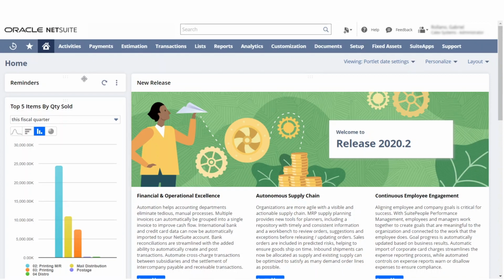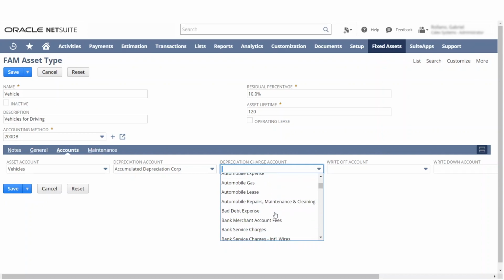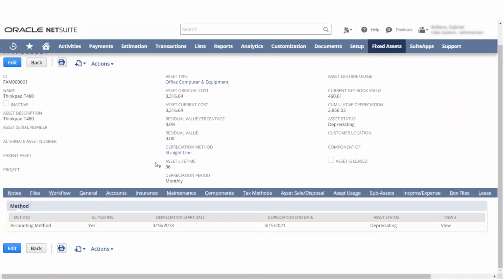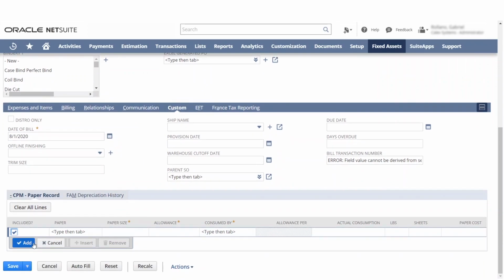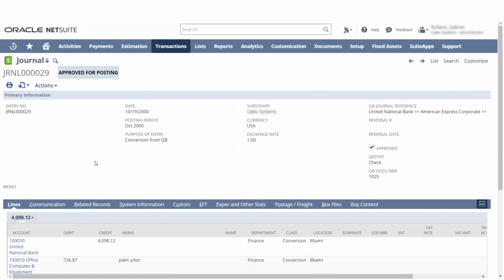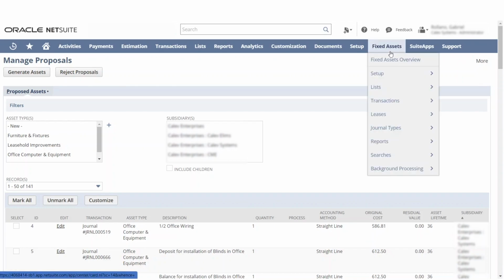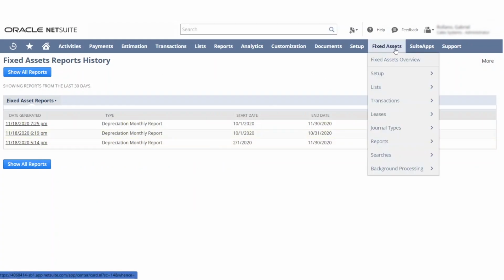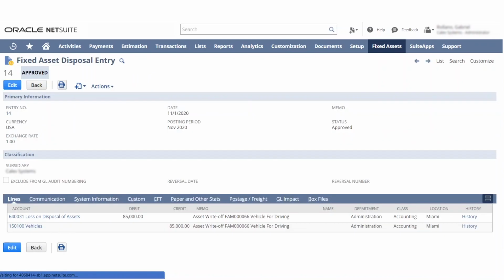How To Use NetSuite Fixed Assets Management Module? | Amzur NetSuite Solutions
NetSuite Fixed Assets Management provides you with the power to eliminate spreadsheets and manual effort from your company’s asset and lease management processes. NetSuite Fixed Assets Management enables you to maintain and control the complete asset lifecycle from creation to depreciation, revaluation, and retirement. Its detailed asset management functionality supports multiple depreciation calculation types, handling of depreciating and non-depreciating assets, maintenance schedules, lease accounting, and insurance.

Benefits of NetSuite FAM module:

• Manage the complete asset lifecycle.
• Completely integrate asset management with accounting.
• Maintain accurate records for compliance and reporting.
• Eliminate manual effort and multiple spreadsheets.
• Accurately report valuation, depreciation, expense, and amortization.

This video is a quick guide to setting up NetSuite fixed asset management.